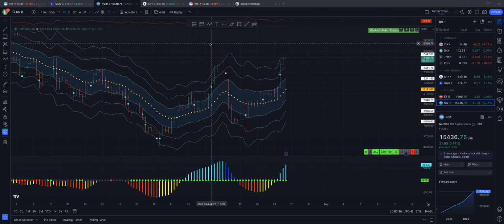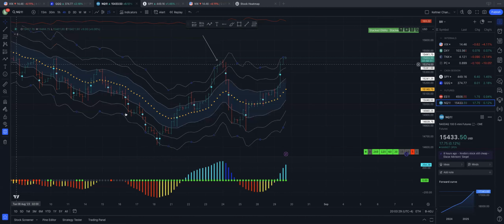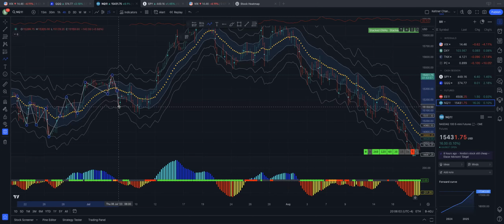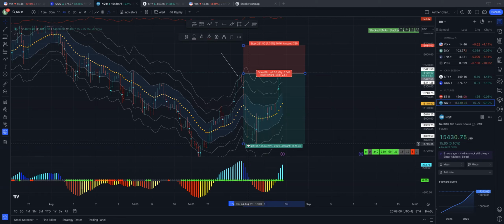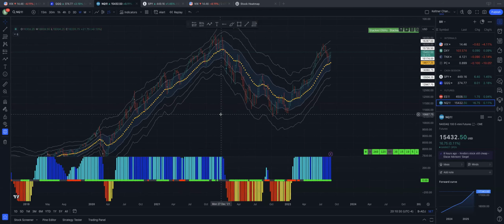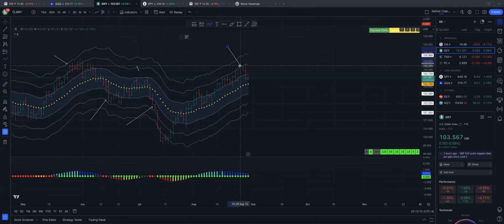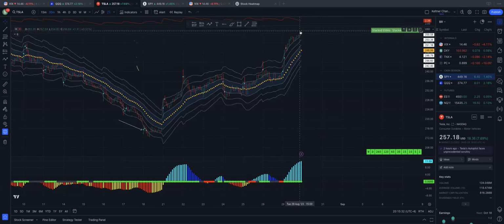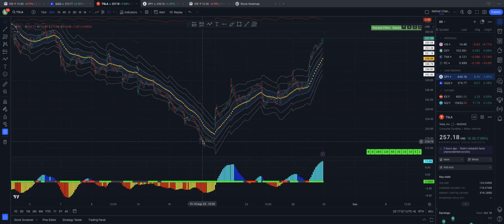Back to Basics: Reversion to the Mean